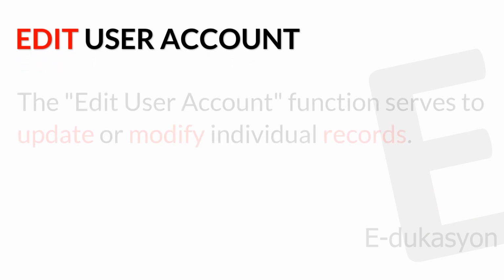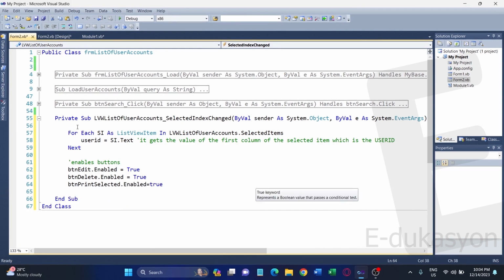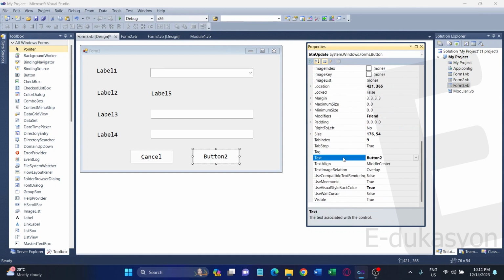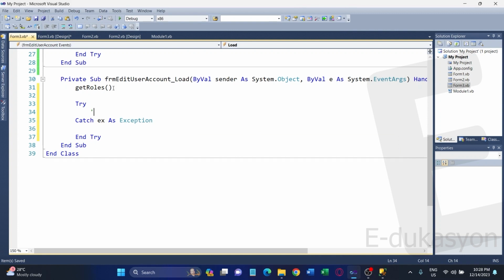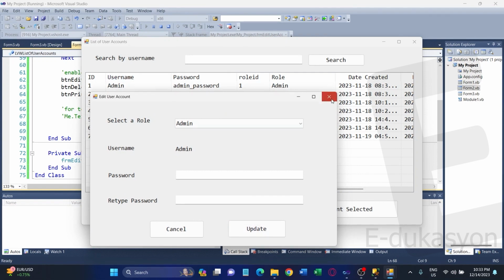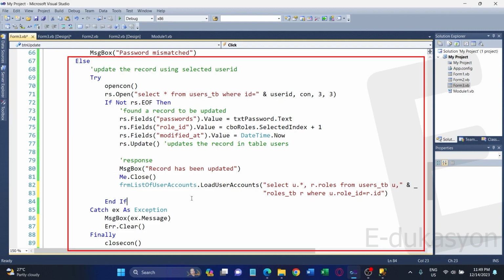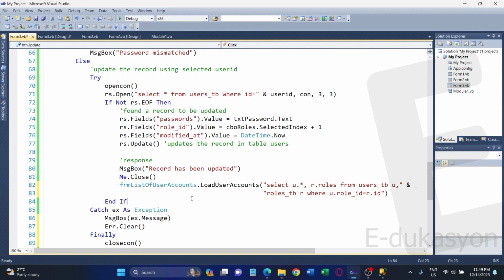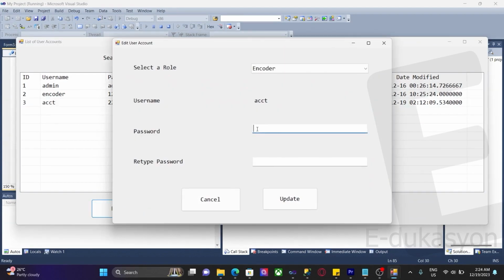Lesson 5: Edit User Account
Discover the step-by-step process of editing user accounts with this comprehensive guide. Learn to seamlessly integrate an "Edit User Account" feature into your application, enabling users to modify existing account details effortlessly. Dive into the intricacies of user interface design and data manipulation, empowering users to update and refine their account information. Gain insights into coding methodologies that facilitate a smooth editing process, ensuring accuracy and user-friendly interactions. Master the art of providing a streamlined and intuitive system for users to modify their account details within your application.